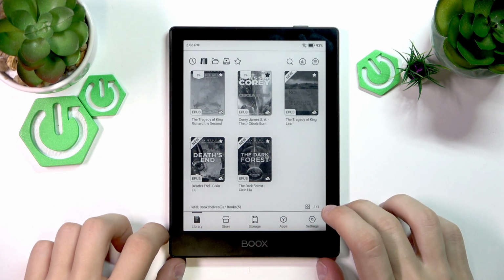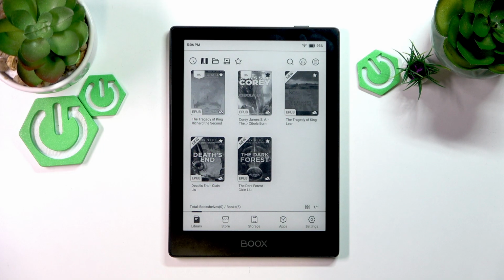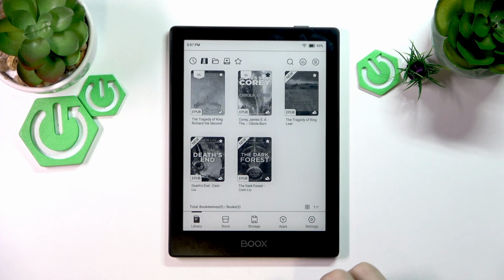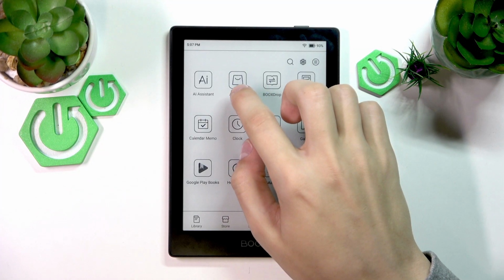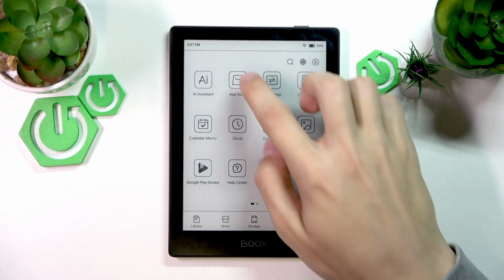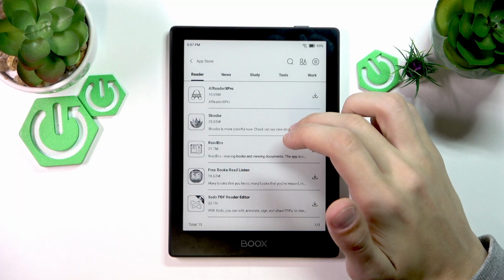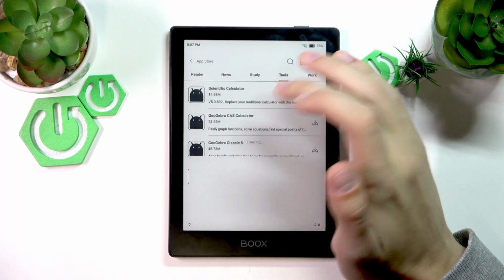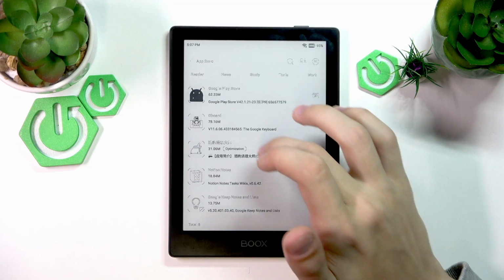ONYX Boox Go 6 – How to Access App Store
If you want to download new apps or explore useful tools on your ONYX Boox Go 6, this video will show you exactly how to access the app store. Learn how to find the app store on your ONYX Boox Go 6, browse available apps like readers, news, study tools, and more, and start installing your favorite applications. Whether you are new to ONYX Boox devices or just need a quick reminder, this step-by-step guide will help you get the most out of your e-reader by making it easy to find and download apps directly from the app store.

How to access the app store on ONYX Boox Go 6?
How to download apps on ONYX Boox Go 6?
Where is the app store located on ONYX Boox Go 6?

0:00 Introduction
0:09 Open the Apps Tab
0:23 Find and Select App Store
0:31 Browse and Download Apps
0:46 Available App Categories
0:51 Summary and Outro